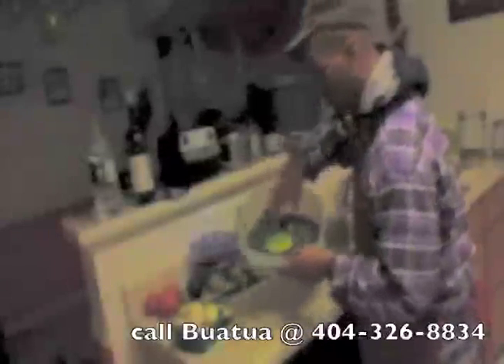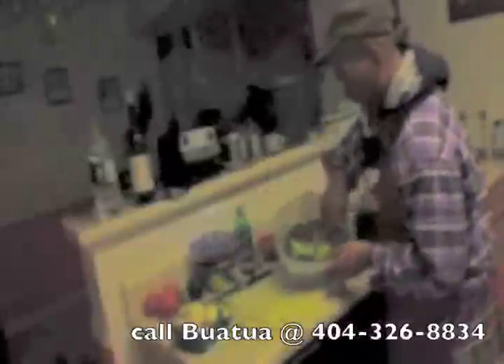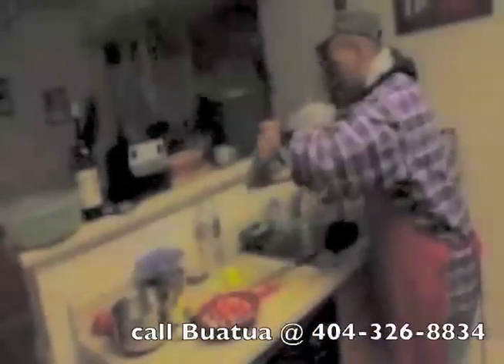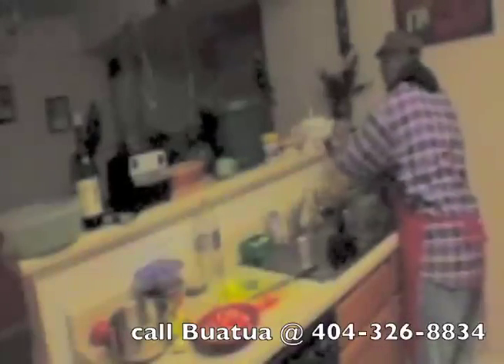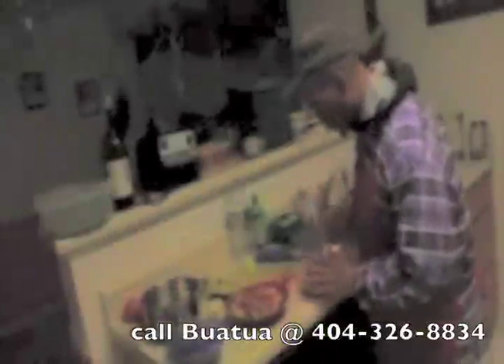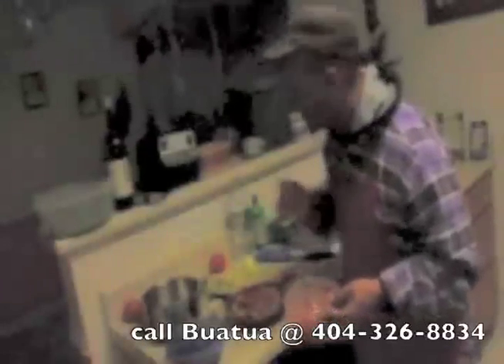kale with nutmeet salad demo with afrobeat song in the background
kale salad, nutmeet demo with afrobeat song in the background